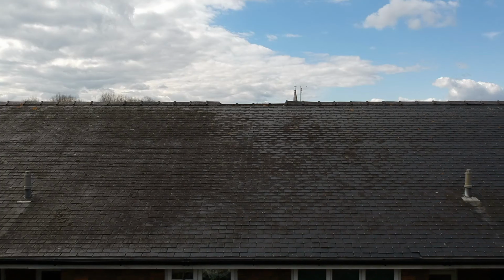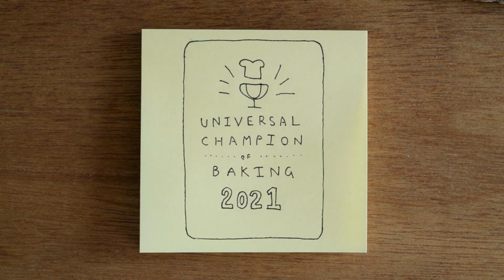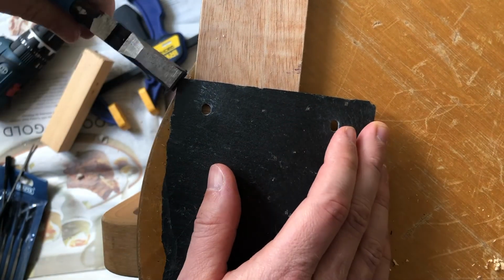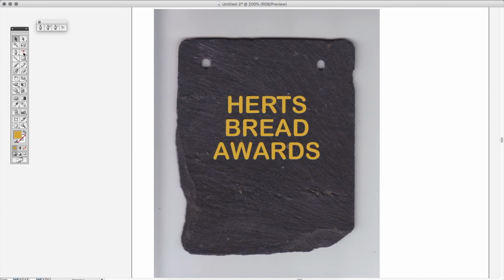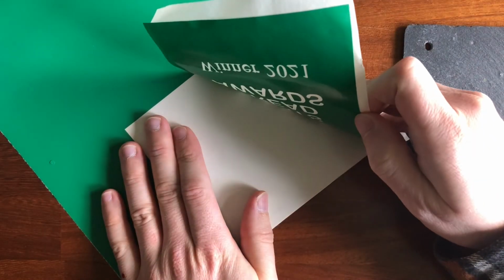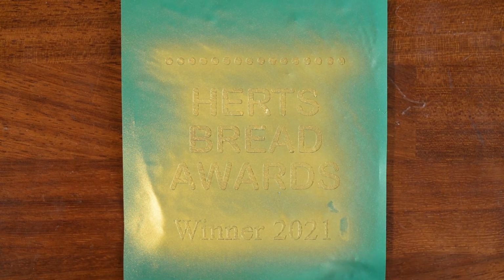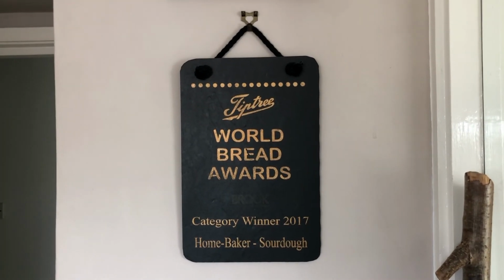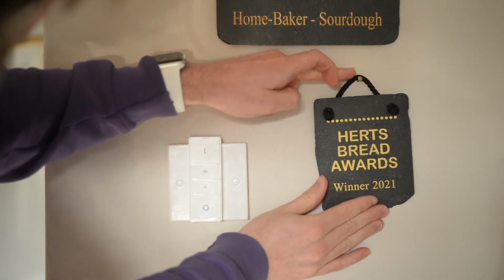Mini Project: Mini baking award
My significant other was a category winner at the World Bread Awards a couple of years ago, but the awards have been suspended due to the great pandemic. Inspiration struck for a mini-project, making her a new, slightly smaller award.